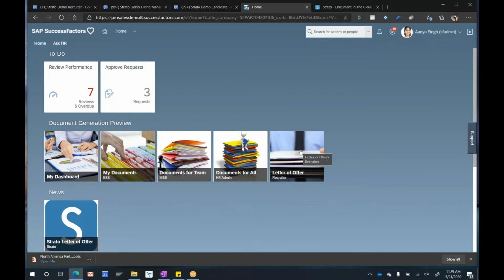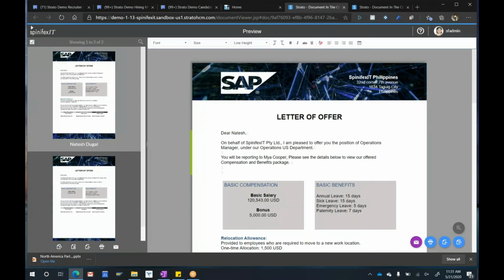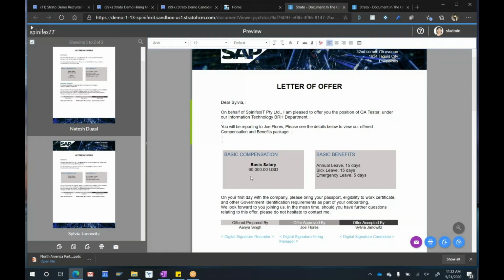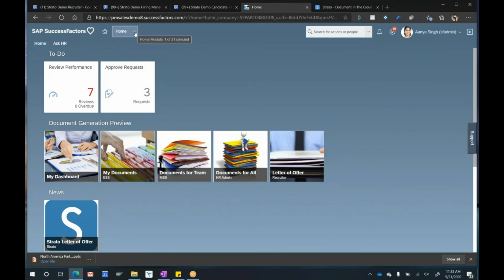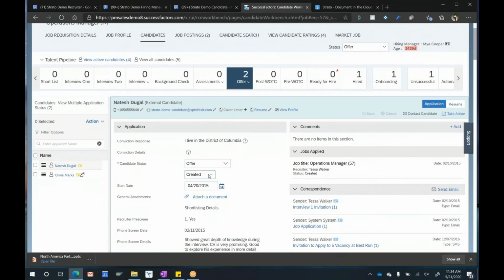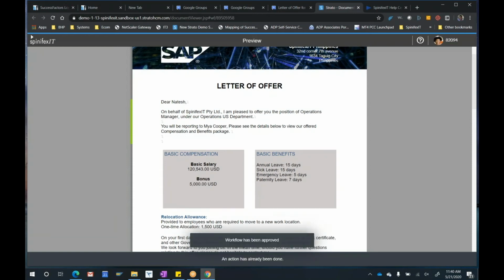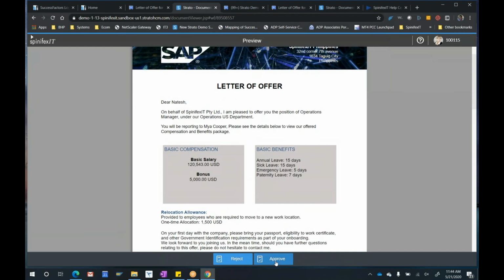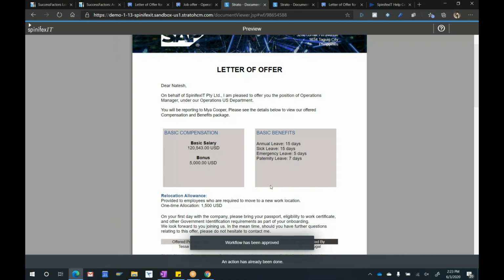Strato Self-Service and Strato Workflows